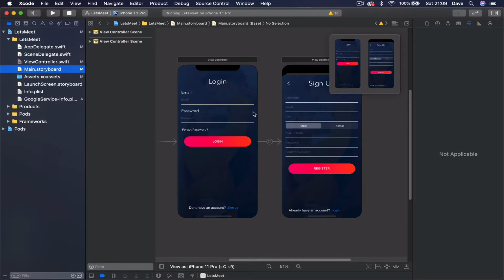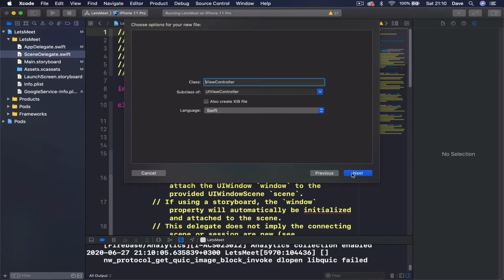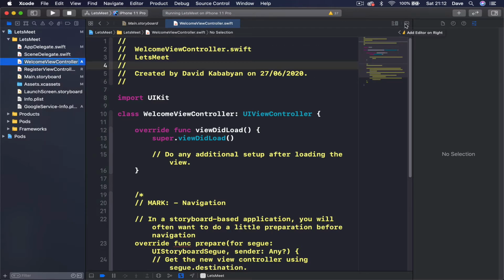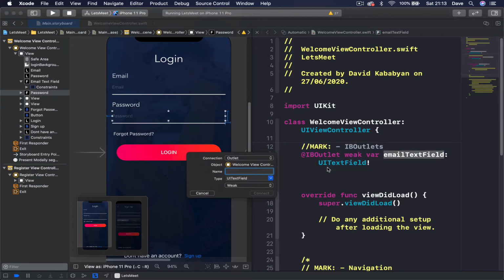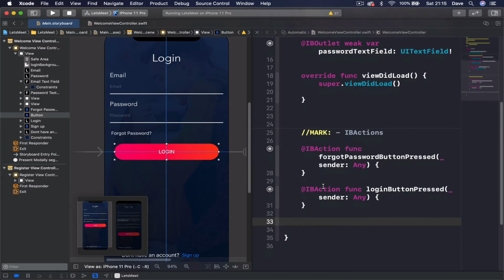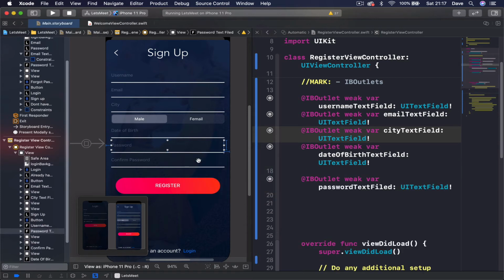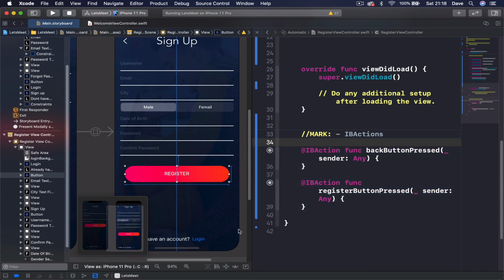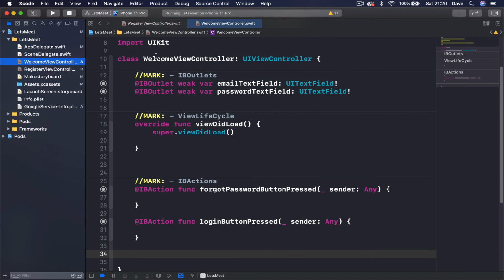iOS14 Tinder Like Dating application tutorial 7 of 30